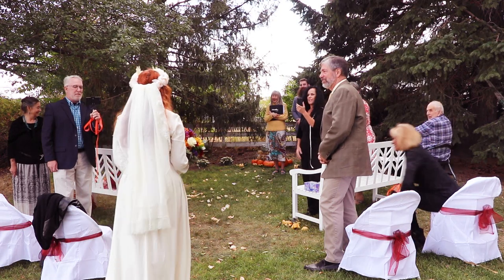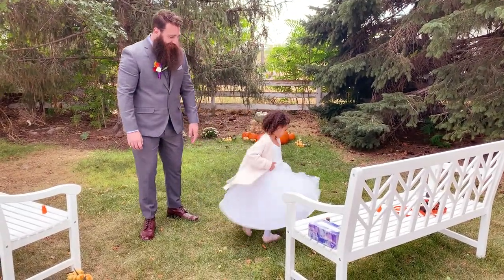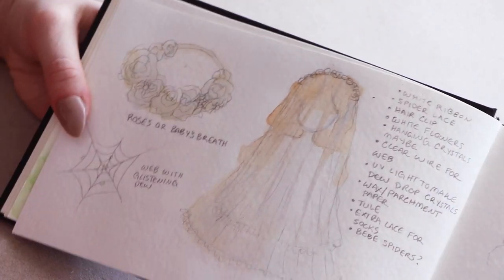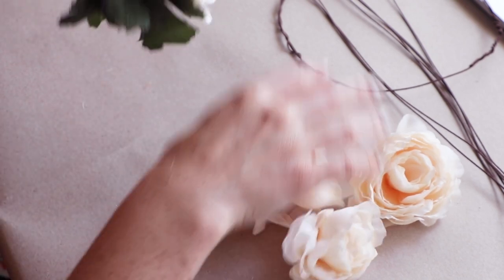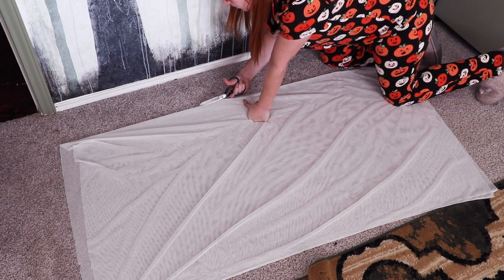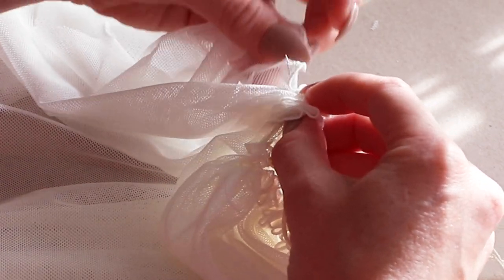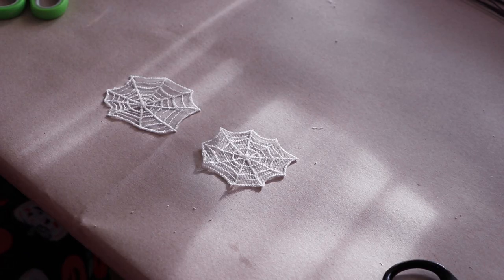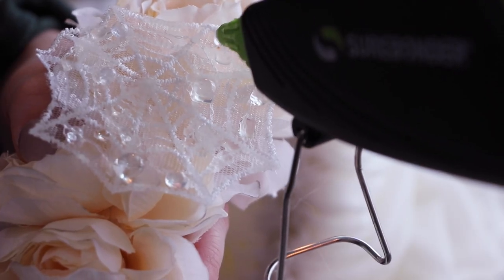We Got Married 🎃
1 2 3 blocks

8 oz squeeze bottle

5 lbs of hot glue sticks